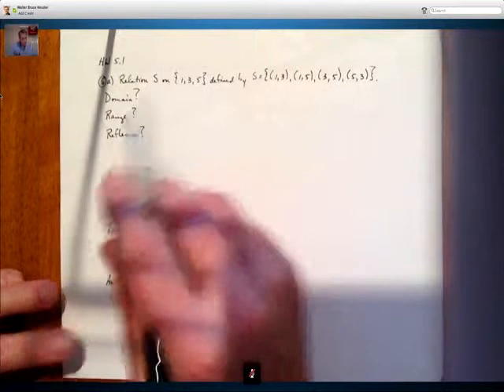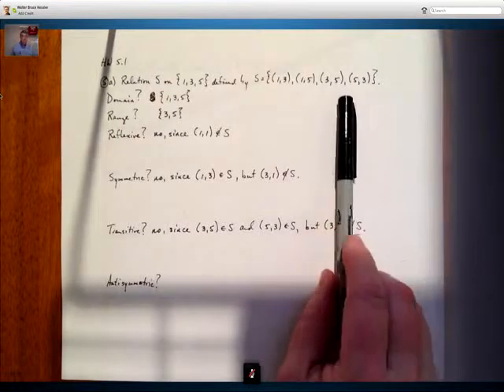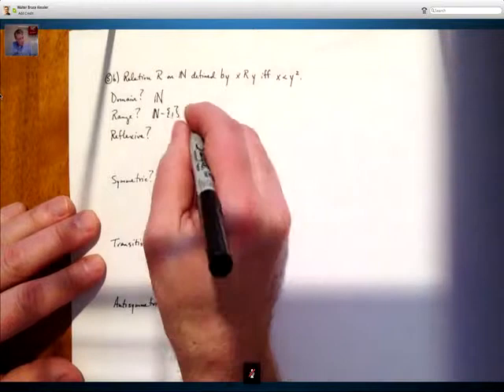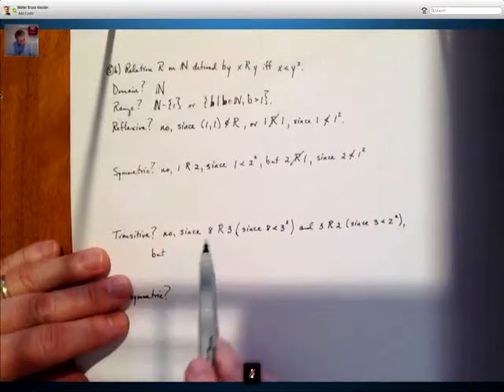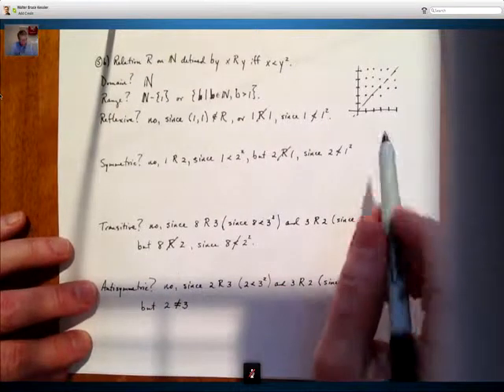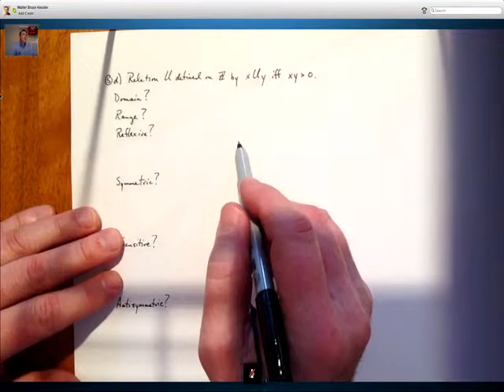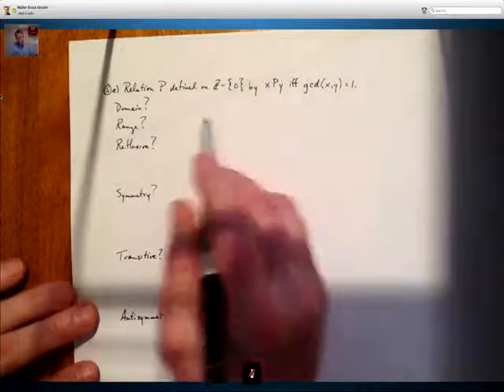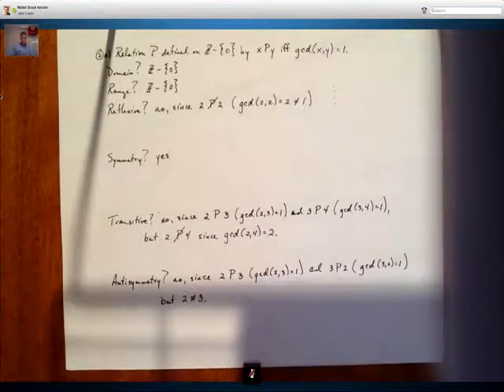HW_5_1_Part_1